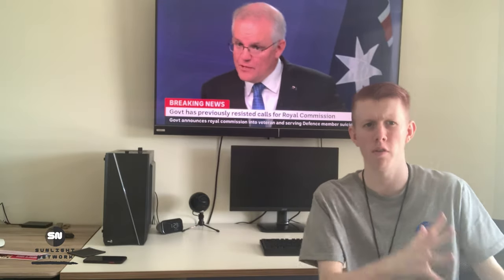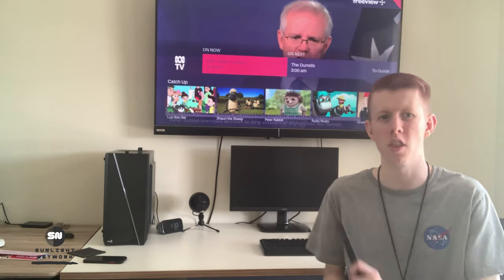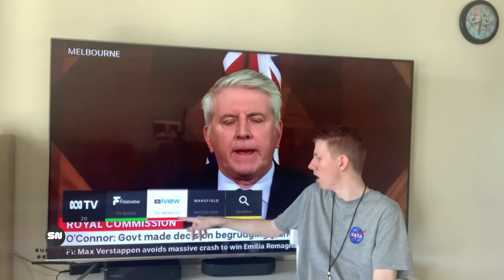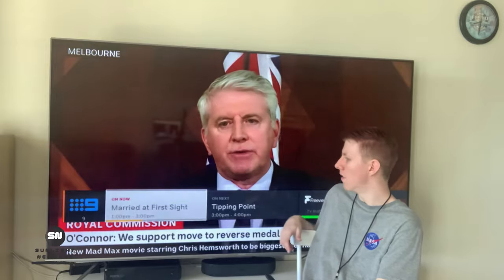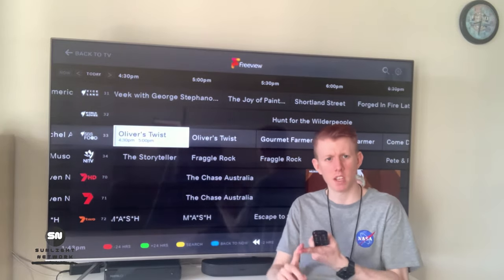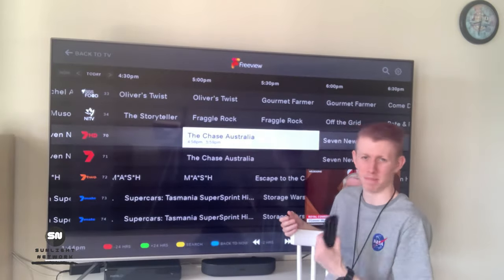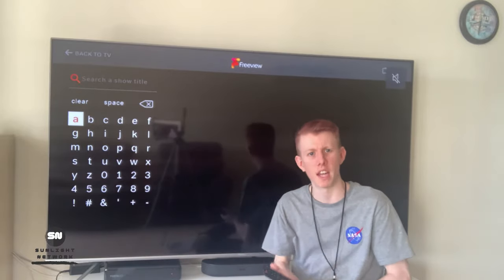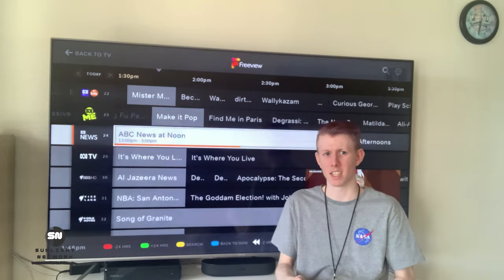Freeview on smart TVs